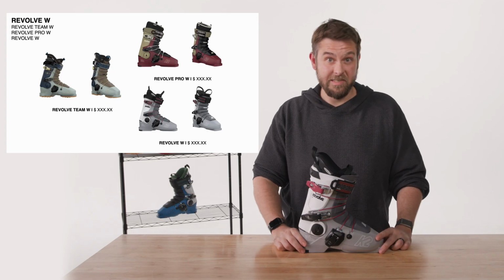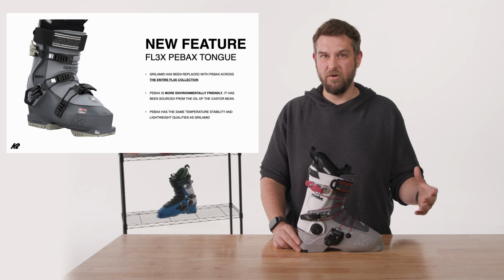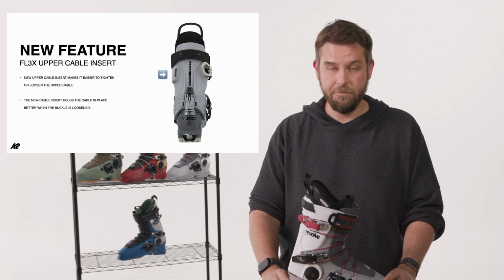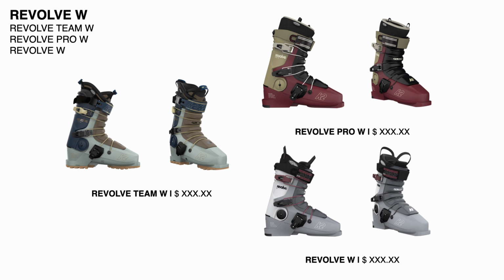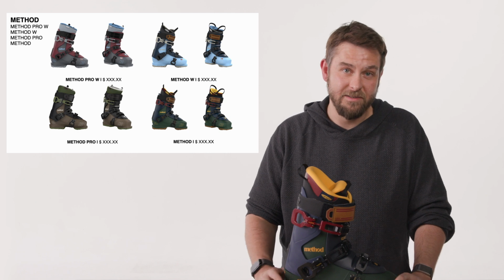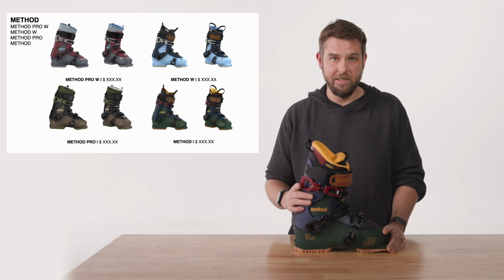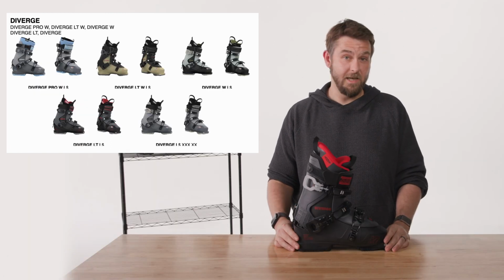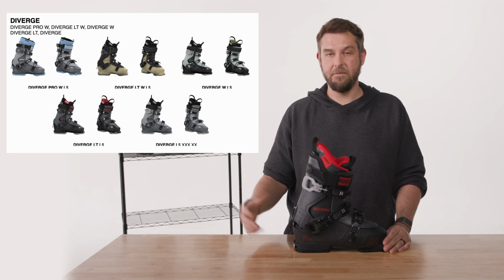F23 FL3X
The FL3X Revolve Team W is designed for women that treat the entire resort like their
playground. The Revolve Team W features a customizable Intuition Pro Tongue Liner, a 110 Flex
Tongue, Fully Heat Moldable Revolve Plus Shell, and Grip Walk Outsoles. From first light to last
call the Revolve Team W is designed to take on everything the resort has to offer.